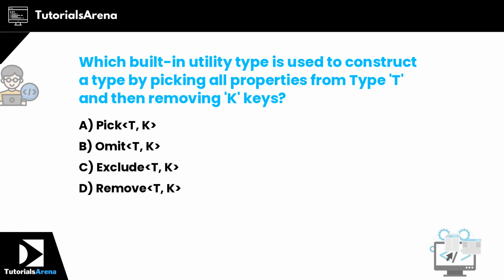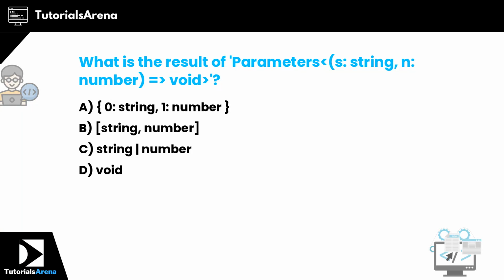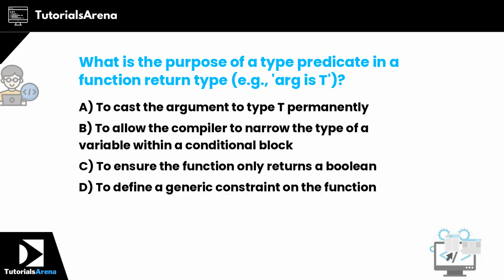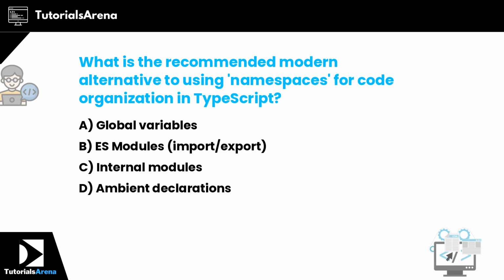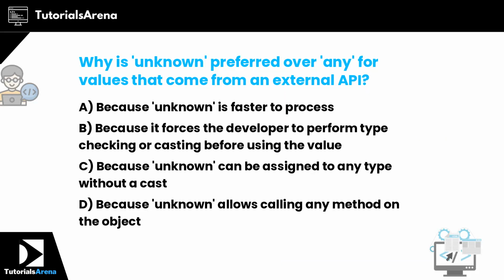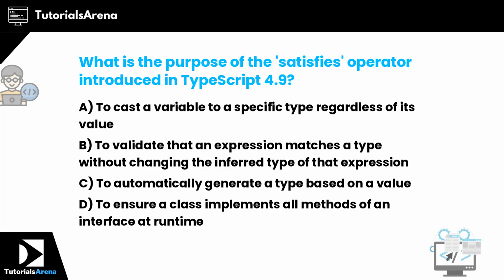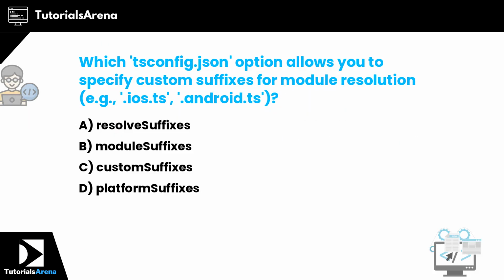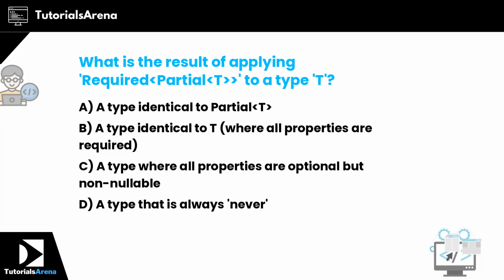Writing Code That Writes Code: Master TS Conditional Types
Master TypeScript with this deep dive into advanced concepts! We cover Mapped Types, Generics, Conditional Types, the infer keyword, Utility Types, and more. Learn Type Safety, OOP, Decorators, and Performance optimization for professional development.

Youtube Search:
TypeScript advanced features
learn typescript
typescript utility types
conditional types typescript
typescript infer
typescript decorators tutorial
typescript performance
type safety
typescript oop
typescript vs javascript
typescript interfaces vs types
typescript generics guide
typescript module resolution
typescript recursive types